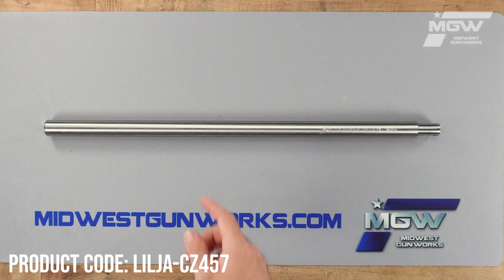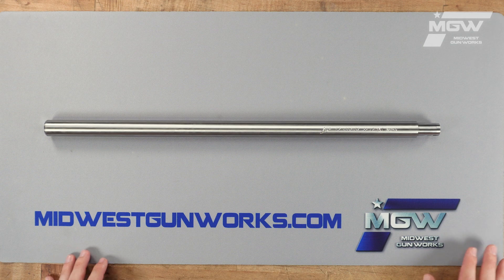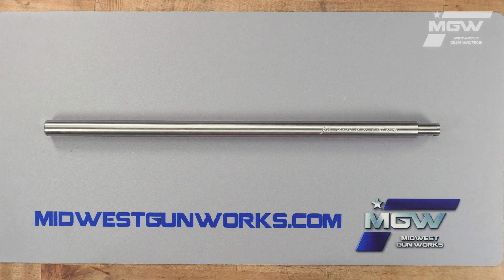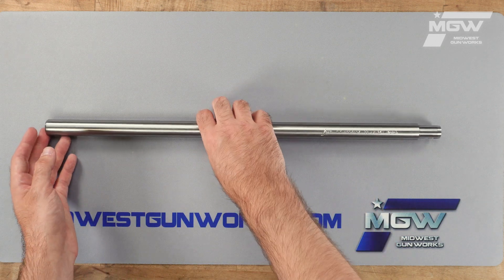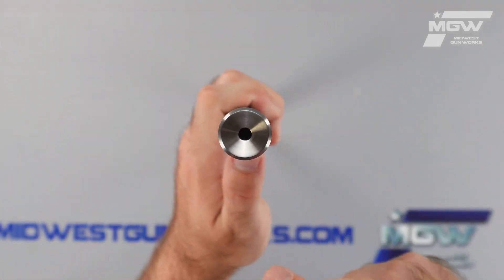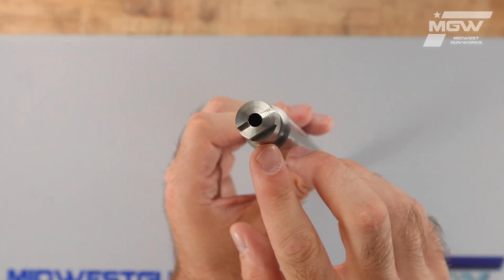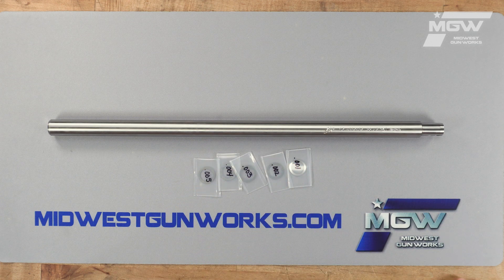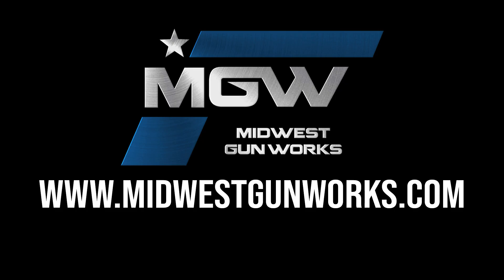Lilja CZ 455 / 457 22 LR Barrel. .900" x 21" 1:16 Twist w/ Shim Kit - LILJA-CZ457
View more on the Lilja CZ 455 / 457 22 LR Barrel. .900" x 21" 1:16 Twist w/ Shim Kit - LILJA-CZ457.